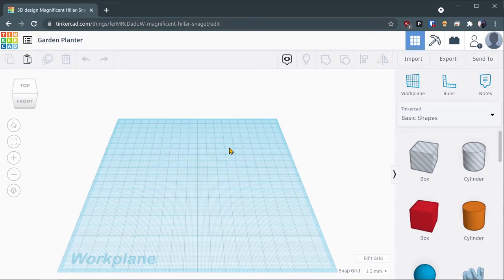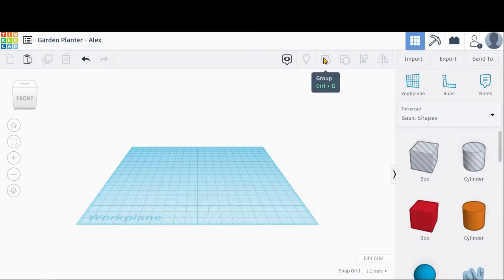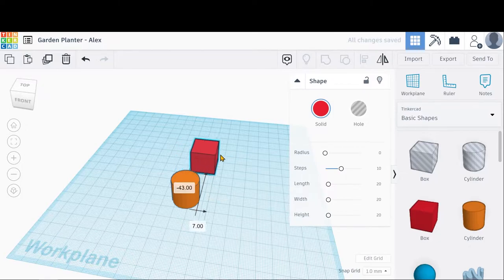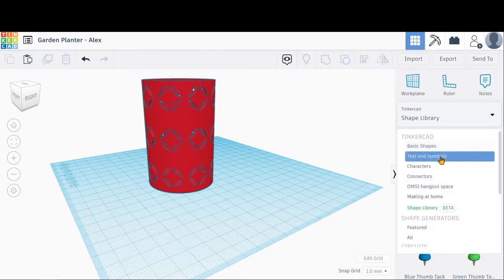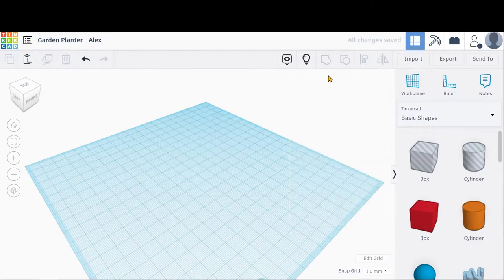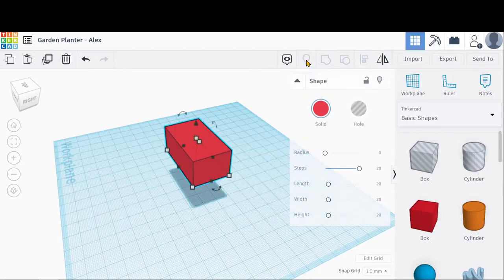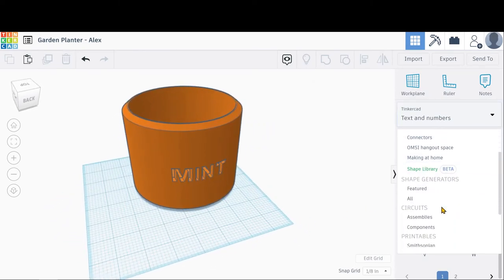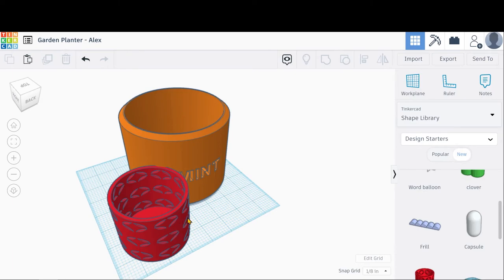Intermediate Tinkercad-3D Printed Planter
Join Alex, as he teaches you to design and build your own planter using Tinkercad. Each participant will have one of their designs printed for free. Registration required.